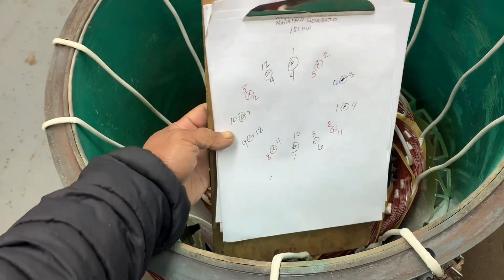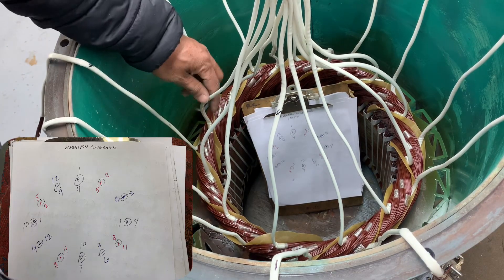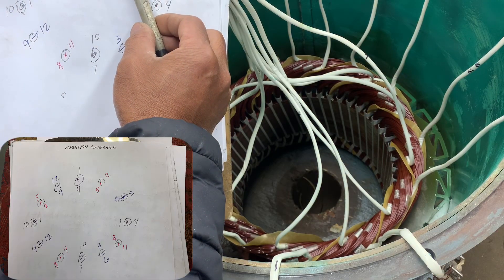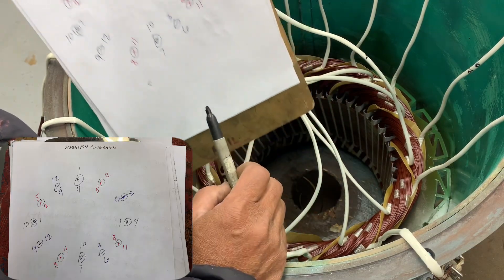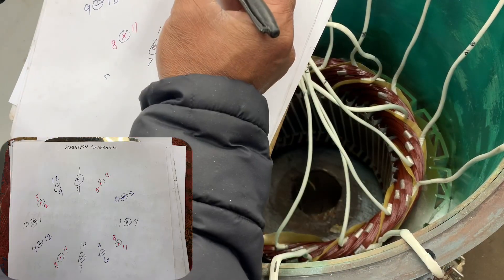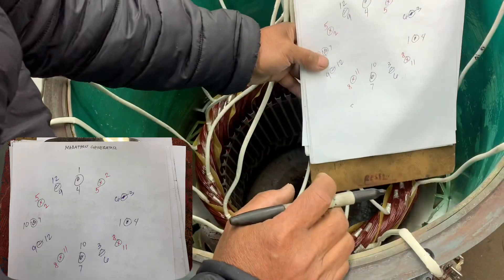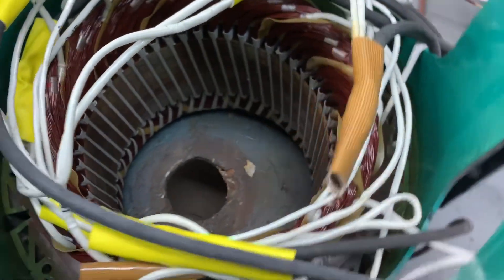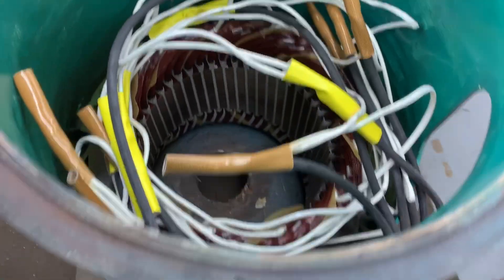How to Rewind Electric Motor | Generator stator Winding connections tutorial | Marathon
Marathon Generator Stator 151kw,
Rewinding and Connections
Video tutorial on how to do connections of generator stator